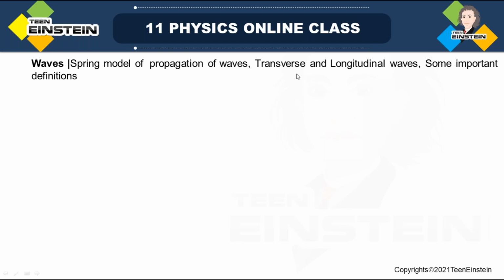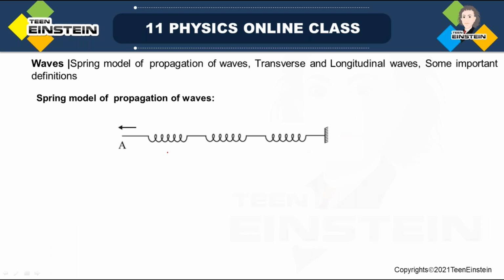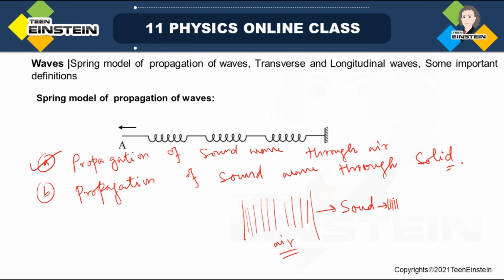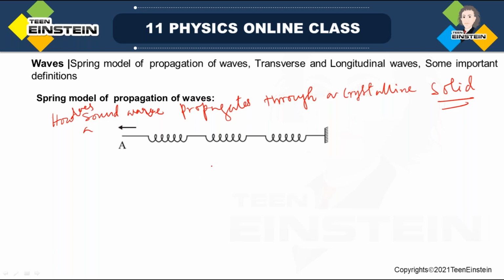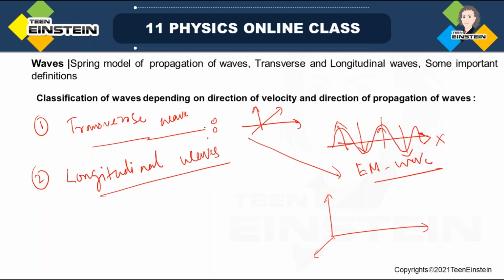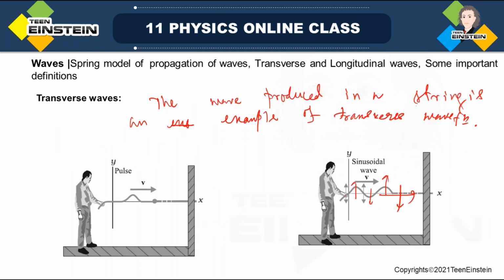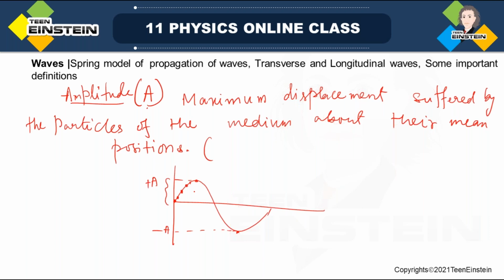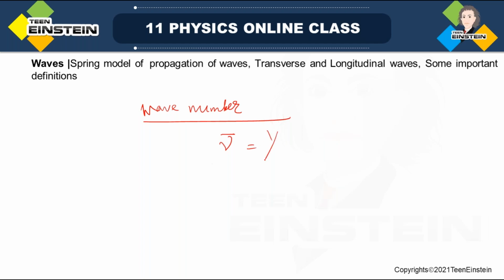TeenEinstein | Class11 | CBSE | NCERT| NEET | IIT | JEE | Physics | Waves | Part 2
Spring model of  propagation of waves, Transverse and Longitudinal waves, Some important
definitions#TeenEinstein STEM Platform
neet physics
twelfth Grade
neet, IIT and JEE Exam Preparation Videos
STEM Tutoring
ap-physics
class 11
class 11 physics
neet Preparation
ncert physics
cbse physics